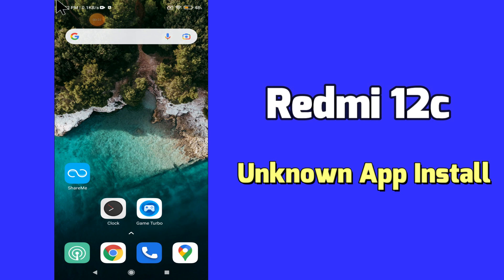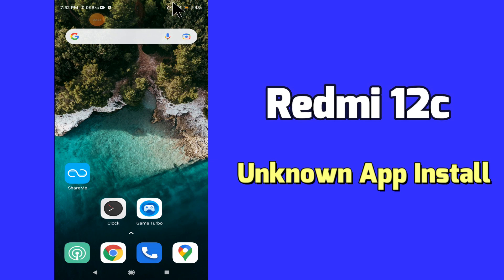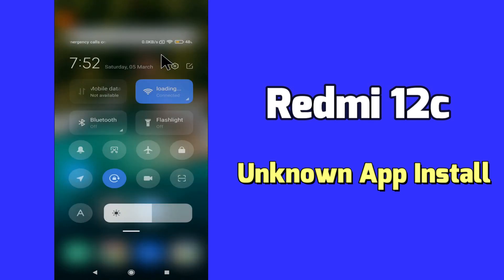Redmi 12c Enable App Installation || Unknown App Installation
Redmi 12c Enable App Installation